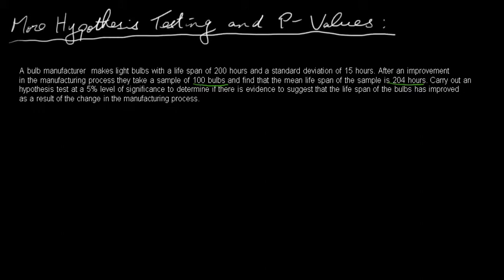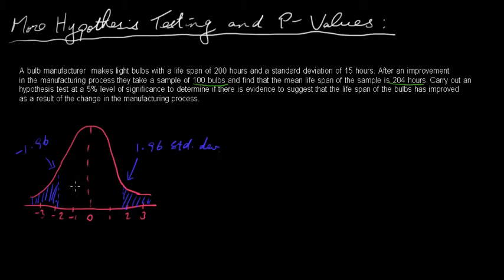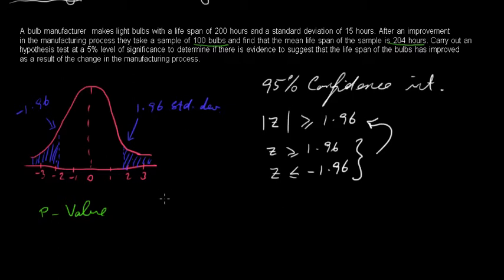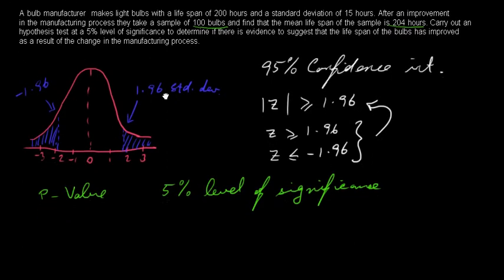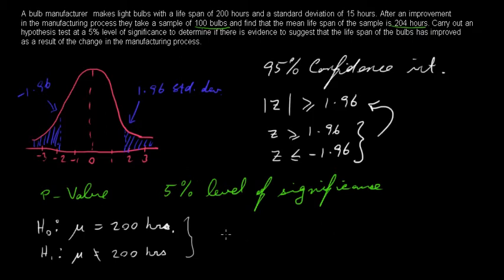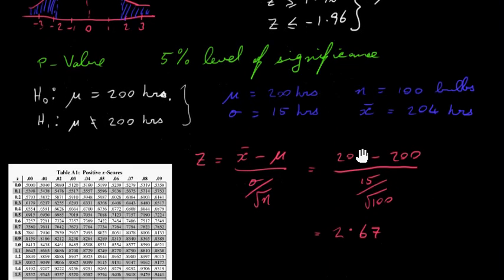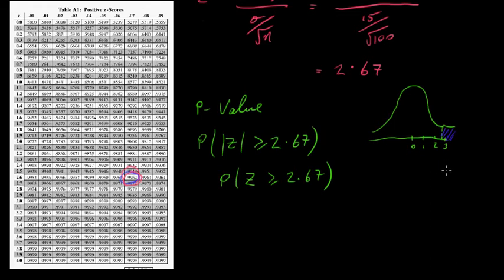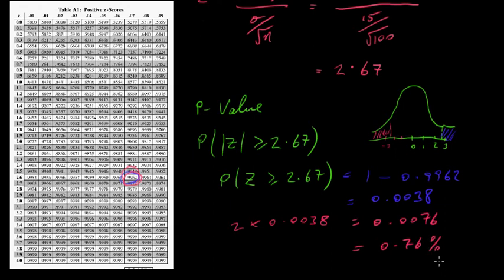More Hypothesis tests